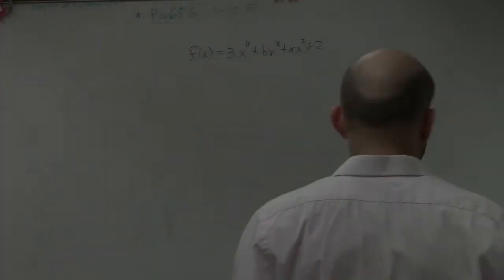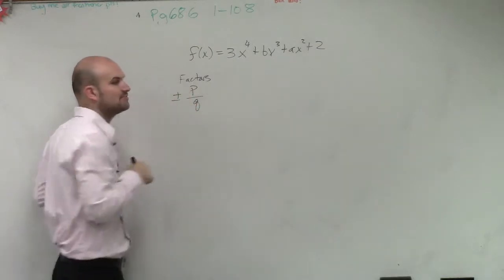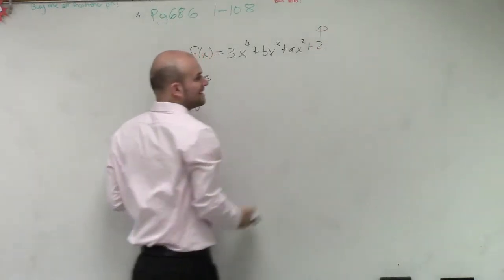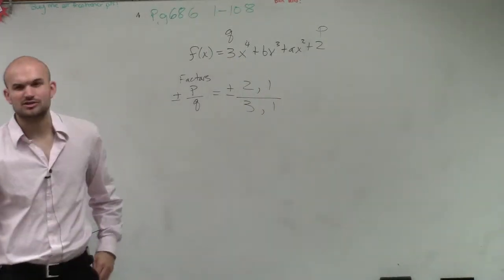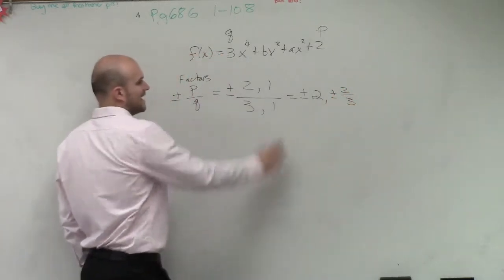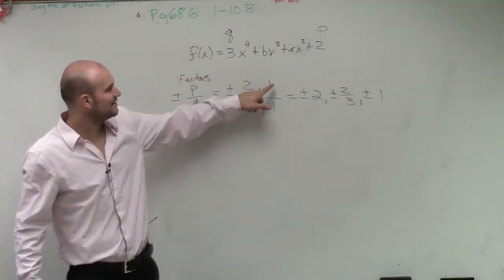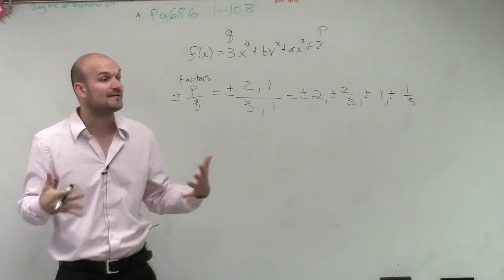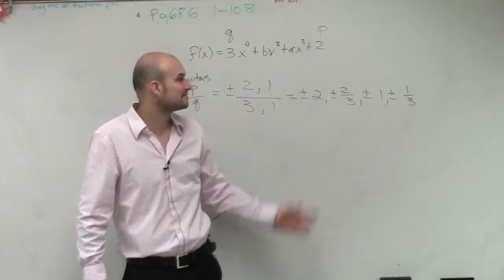How to determine rational zeros using the rational zeros test